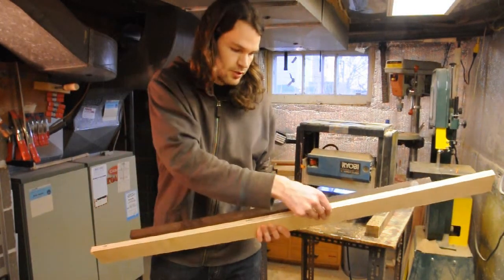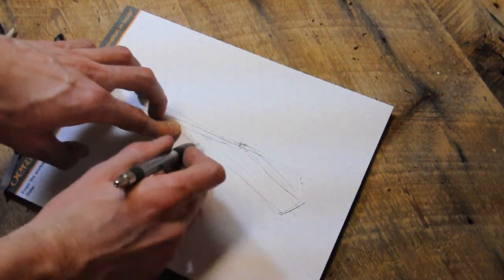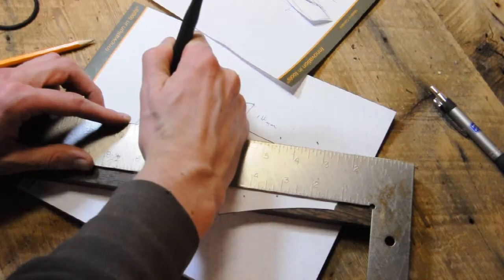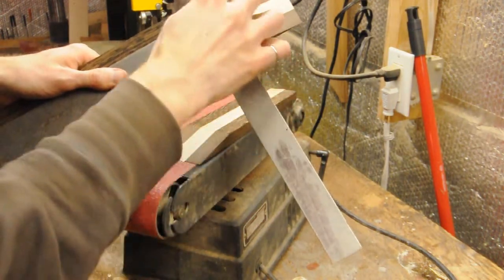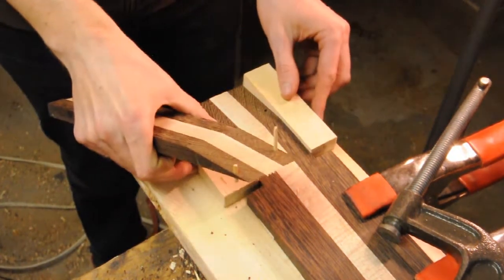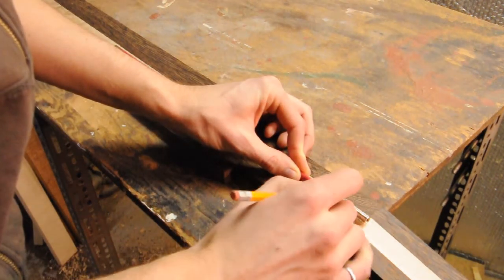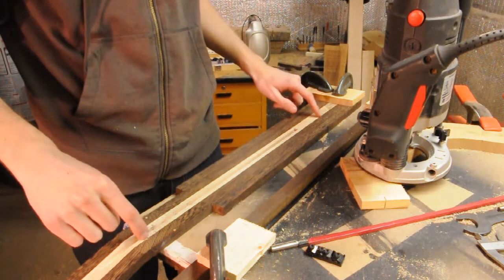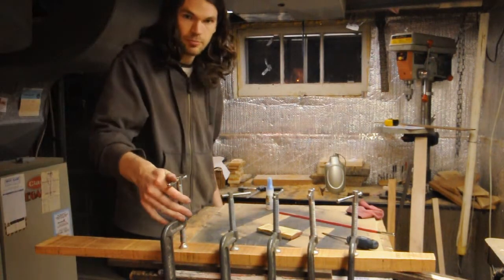Episode 3 - Neck Blank Completion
The neck blank is thicknessed, scarf jointed and routed for the truss rod and carbon fiber.  Carbon fiber rods are glued in.